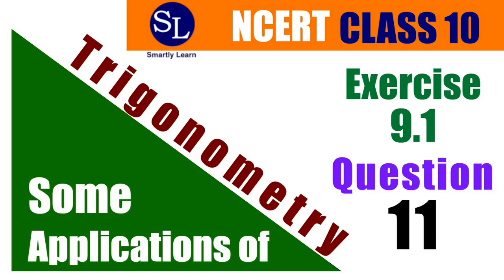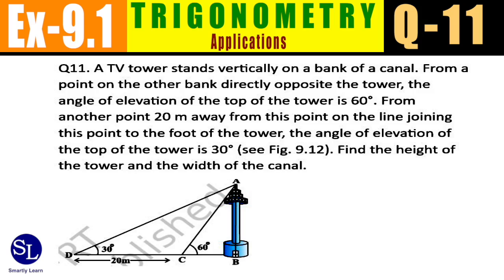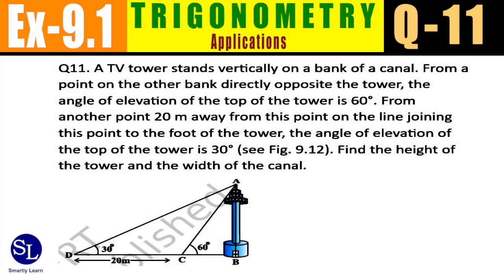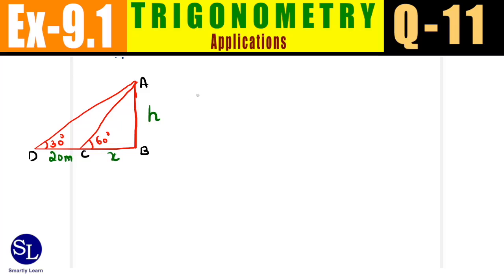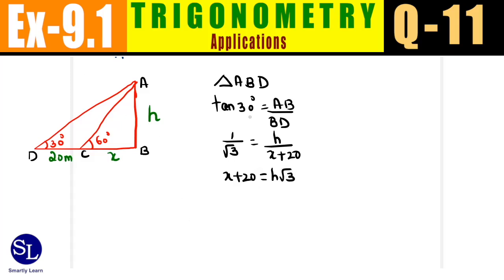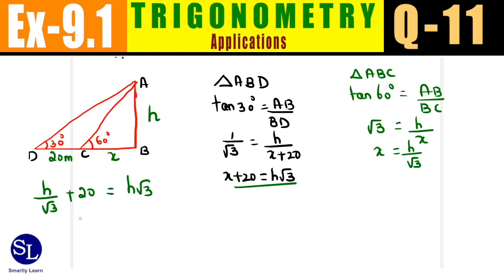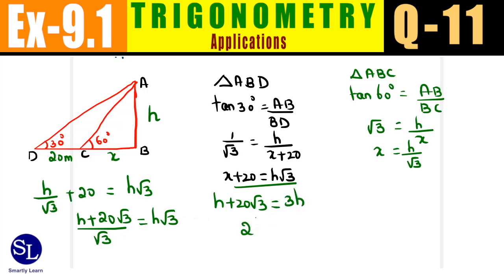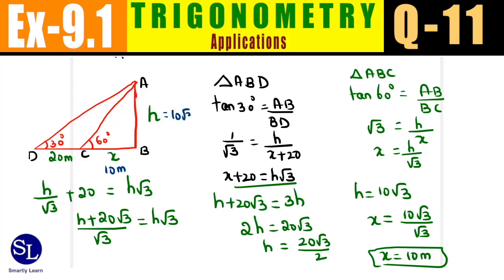Class 10 NCERT Ex 9.1 Q11 | TV Tower Height & Canal Width | Trigonometry Applications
Learn how to solve Class 10 NCERT Maths Exercise 9.1, Question 11 on heights and distances.

A TV tower stands vertically on the bank of a canal. Using the angles of elevation 60° and 30°, and the given distance of 20 m, we find:

• Height of the TV tower = 10√3 m
• Width of the canal = 10 m

In this step-by-step solution, you will learn how to:
✓ Draw and label the diagram
✓ Apply tan 30° and tan 60°
✓ Form equations for the tower height and canal width
✓ Solve the equations clearly

📚 Topic: Applications of Trigonometry / Heights and Distances
📘 Class: 10 Mathematics
📖 NCERT: Exercise 9.1, Question 11

Watch the complete solution and practise similar NCERT questions for your Class 10 Mathematics exam preparation.